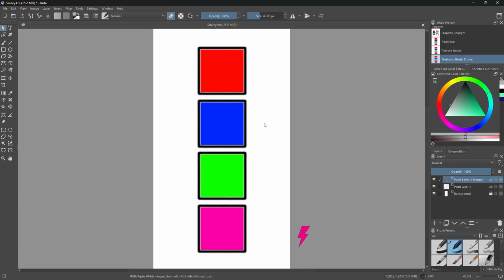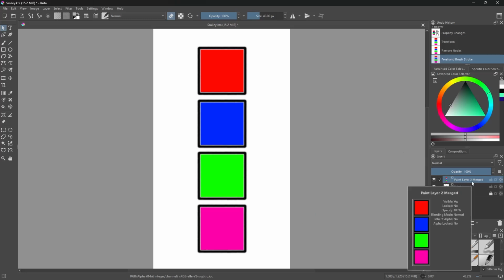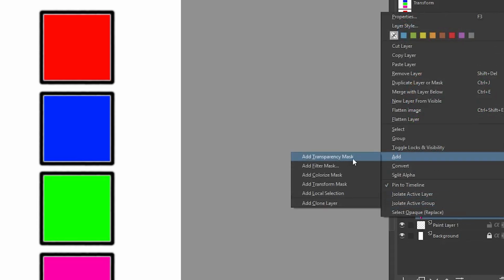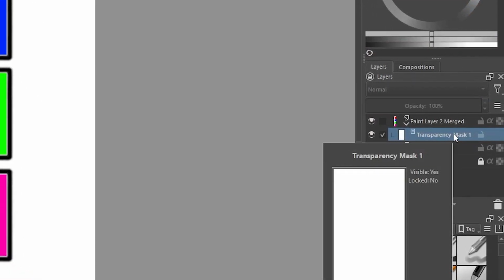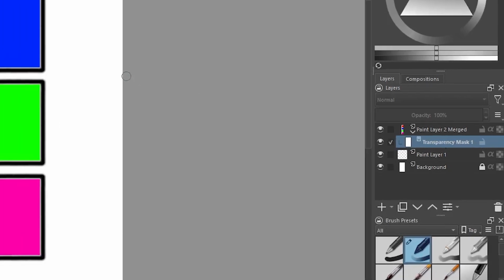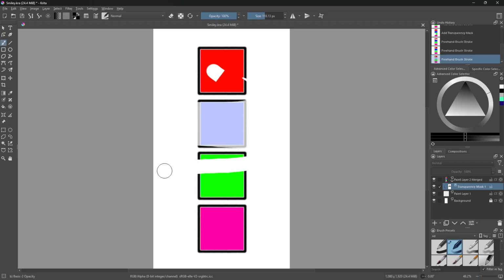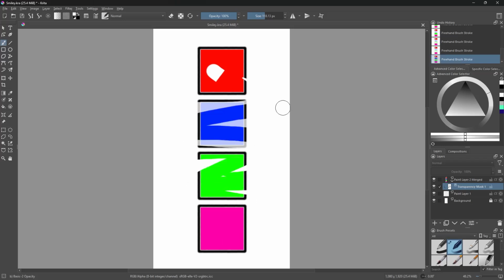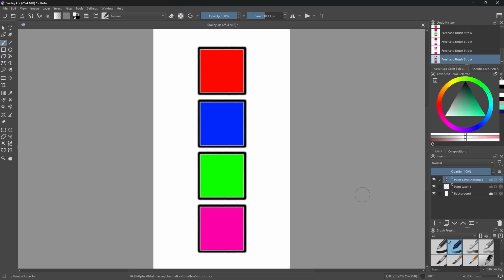How to MAKE a LAYER MASK in Krita (Step by Step) 2026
This video provides a straightforward guide on creating a layer mask in Krita, which is essential for non-destructive editing techniques. Learn how to seamlessly blend and adjust layers without altering the original image. Please consider liking the video and letting us know if you have any comments, ideas or questions, we really appreciate any feedback! We have plenty of other tutorials on our channel so come and see if we can help you with anything else :)